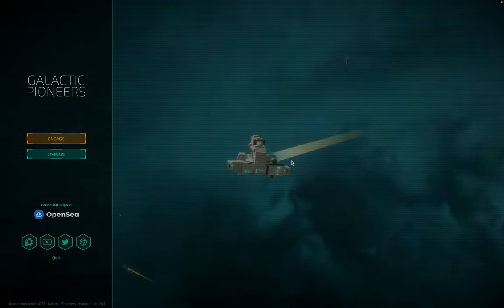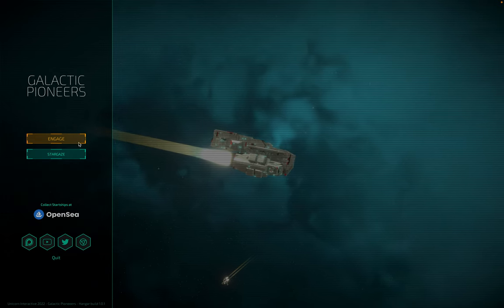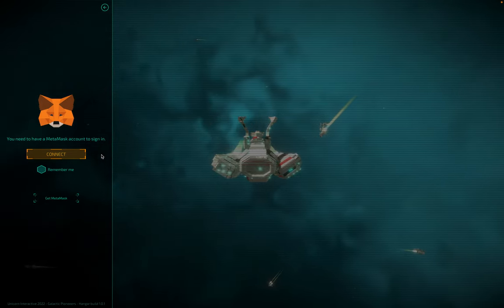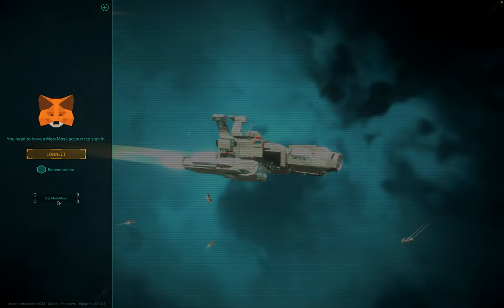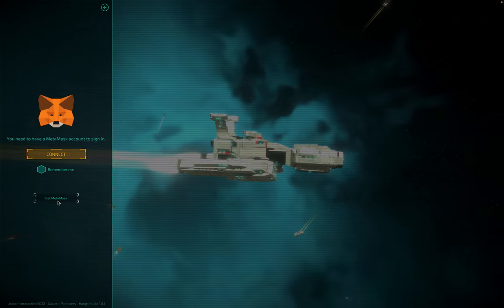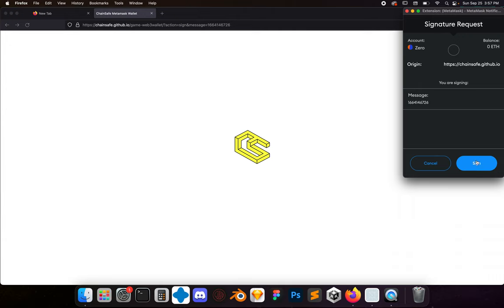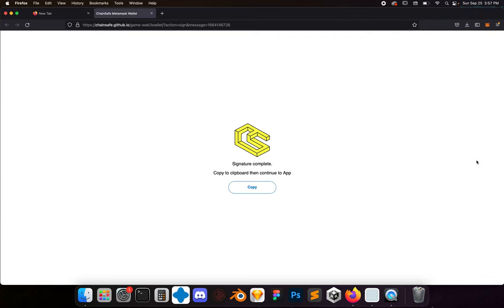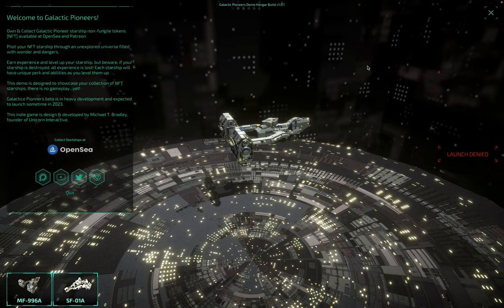How to connect your MetaMask wallet to Galactic Pioneers NFT Space RPG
How to connect your MetaMask wallet to Galactic Pioneers. You will need the browser extension for MetaMask as well as a wallet set up.

Galactic Pioneers is the dream of a single indie design & developer.